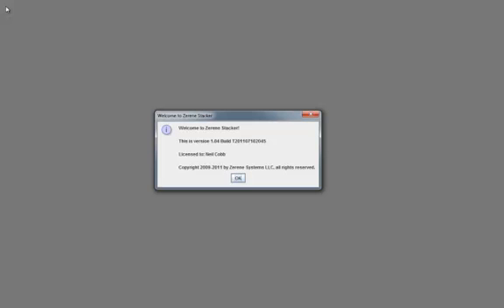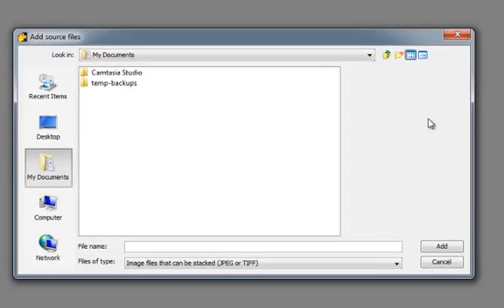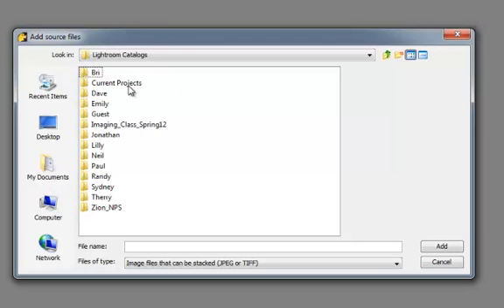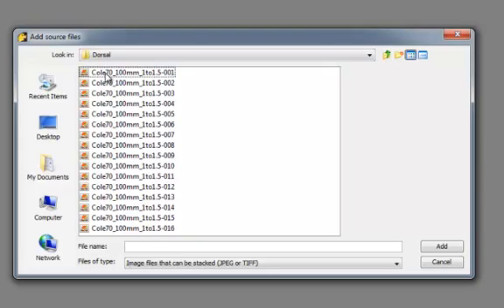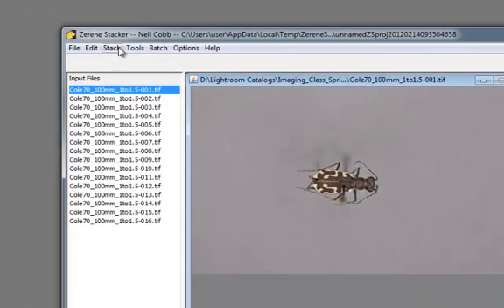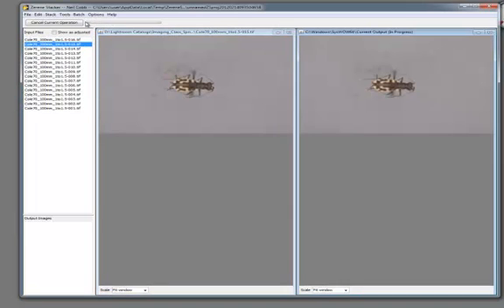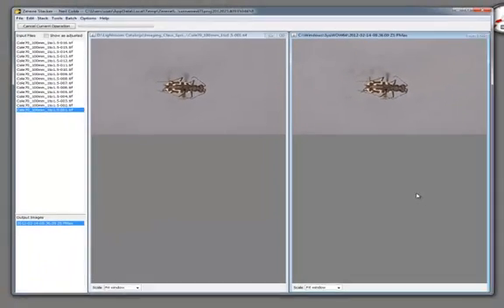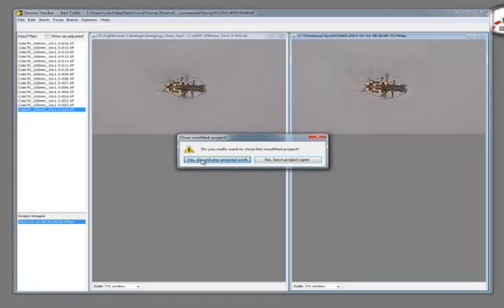Zerene Stacker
How to operate and stack images using Zerene Stacker.  The proper way to save the finished "output" image is also covered.  Watch this video after "Exporting Files from Lightroom" and before "Photoshop Basics"